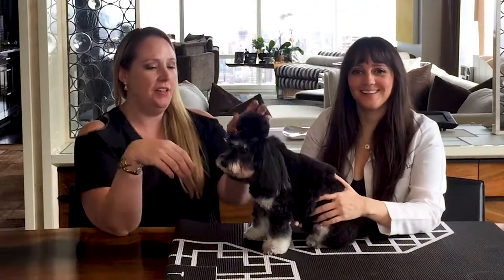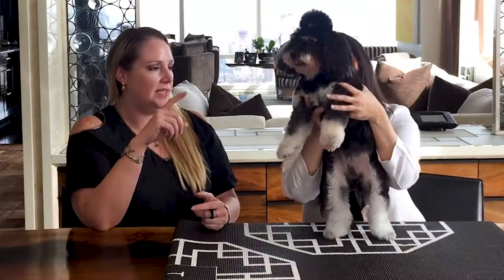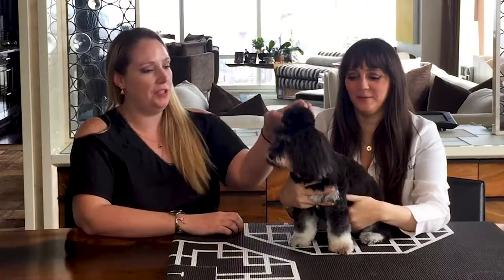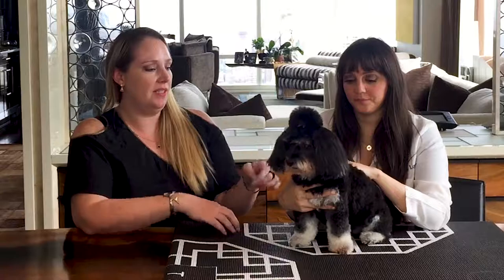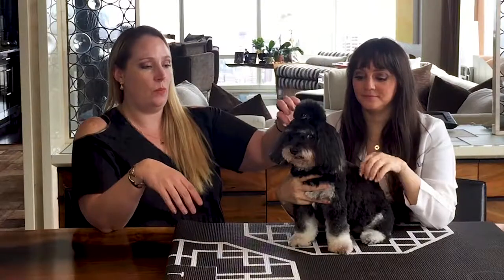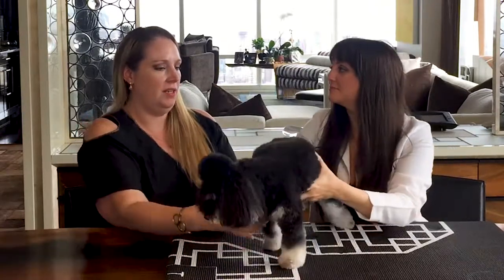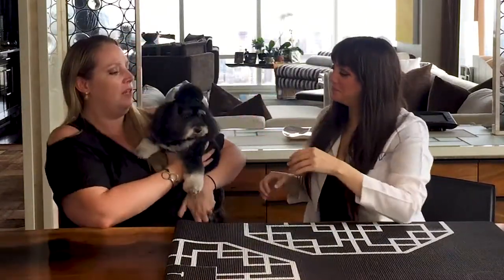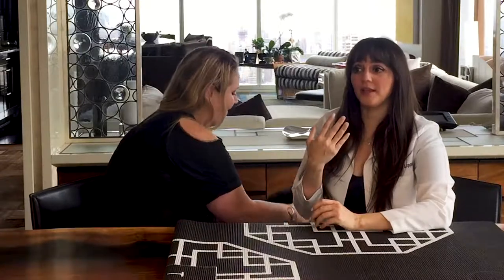Grooming a pet with preexisting conditions: Feat. DR. Lisa Lippman DVM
Dr. Lisa Lippman DVM and Ani Corless, founder of Luxury Groomer what you and your groomer can do to ensure safety and comfort during grooming for a pet with a preexisting condition.

Best Shedding Brush